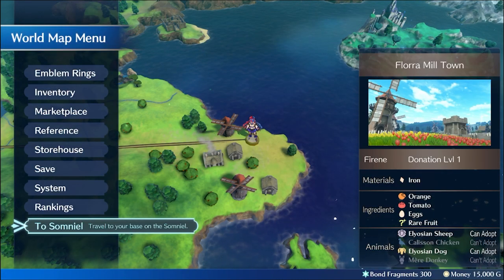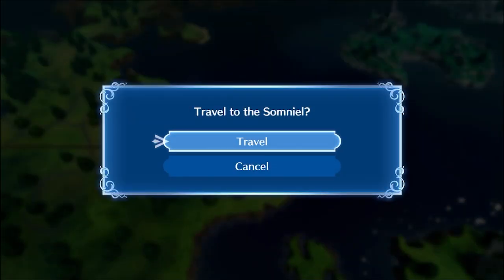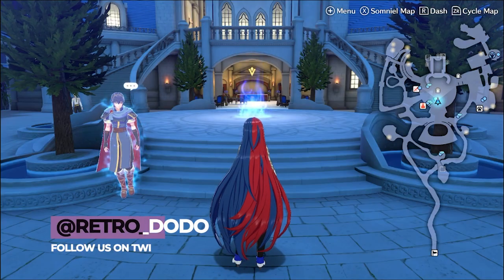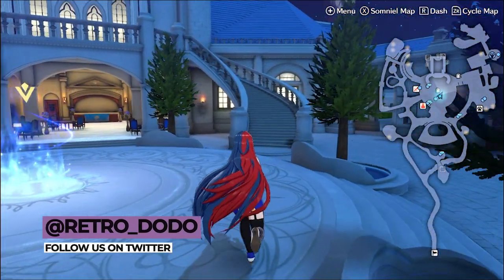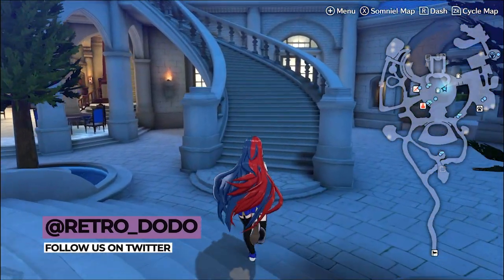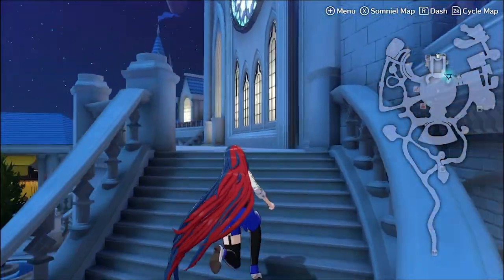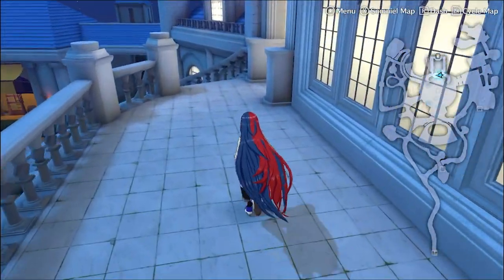How To Change Difficulty In Fire Emblem Engage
Here's how to quickly change difficulty in Fire Emblem Engage if you want to decrease your difficulty. If you want to increase your difficulty, unfortunately you will have to restart your game.